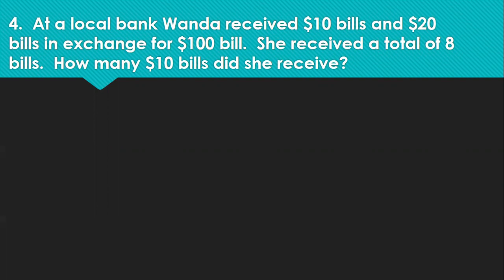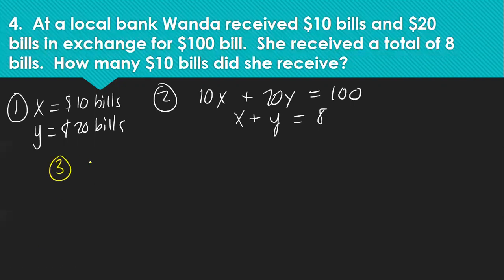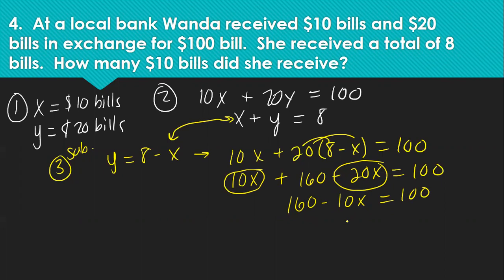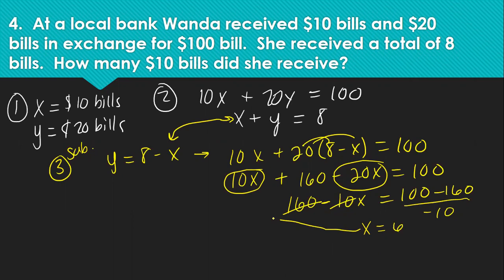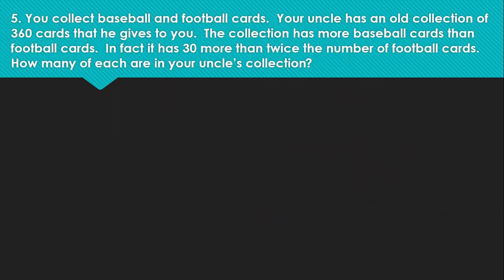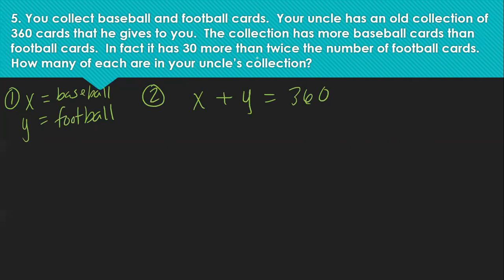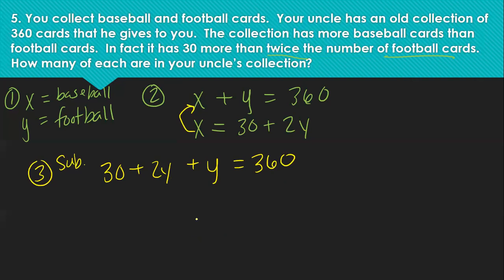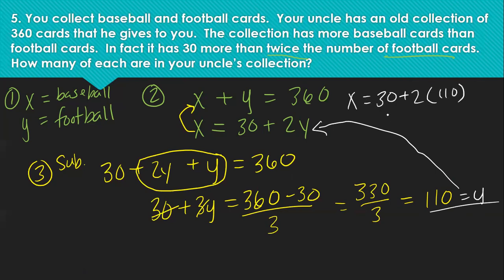2.2C PreAdv Linear System Word Problems pt. 2